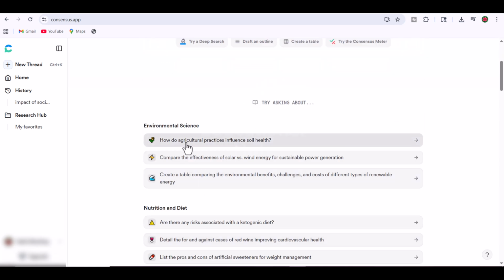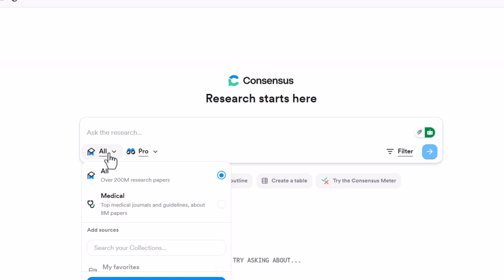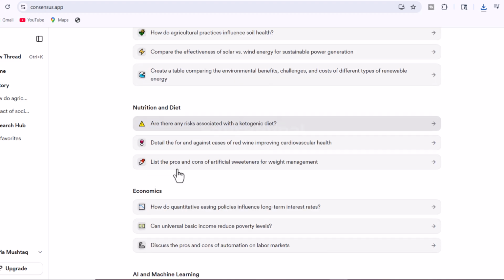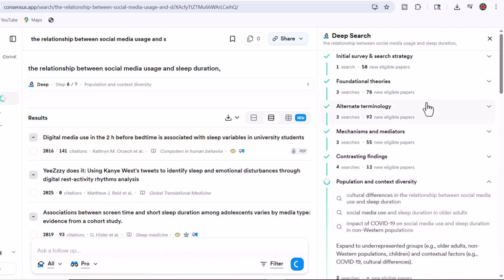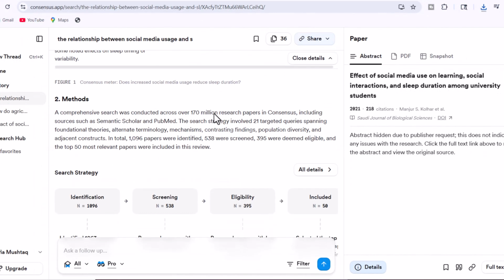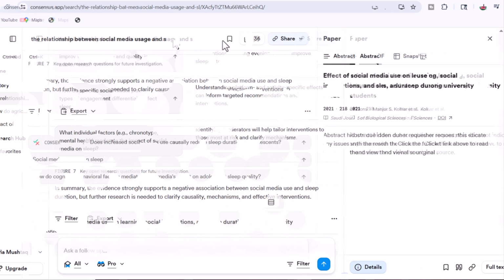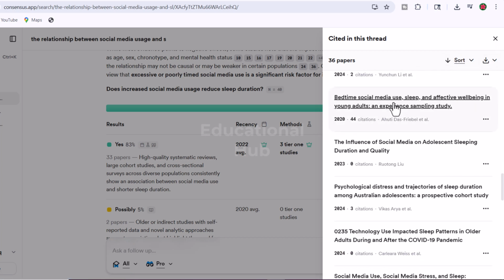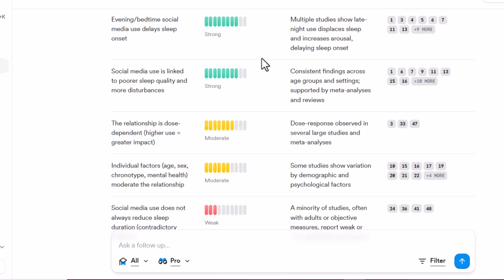Master Academic Research with AI |Complete 2026 Guide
2026 AI Research Workflow: Automate Your Academic Studies with the Consensus App | Step-by-Step AI Research Guide

About This Video:
Looking to speed up your literature reviews, find high-quality research papers in seconds, and automate the tedious parts of academic work? In this comprehensive 2026 guide, I’ll walk you step-by-step through the Consensus App, an AI-powered search engine designed specifically for academic research.

Whether you’re a student, master’s or PhD researcher, or professor, this tutorial will help you revolutionize your research workflow with AI.

🔍 In this video, you’ll discover:

What Consensus is and why it’s a game-changer for academic research

How to leverage AI to search peer-reviewed papers and filter out low-quality results

How to get evidence-based answers directly from scientific literature

How to automate parts of your literature review using Consensus

How to generate summaries and extract key insights from multiple papers

How to organize and export results for essays, theses, or academic articles

Best practices for fact-checking AI outputs and avoiding common pitfalls